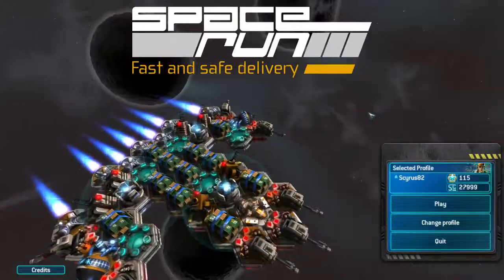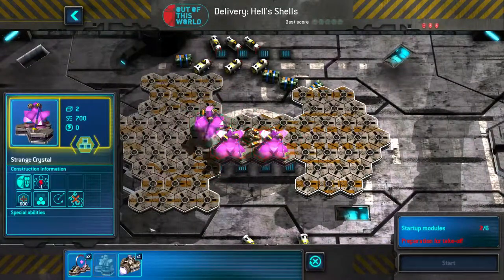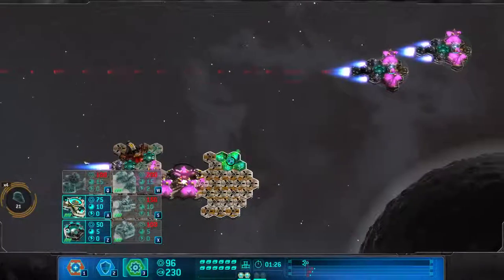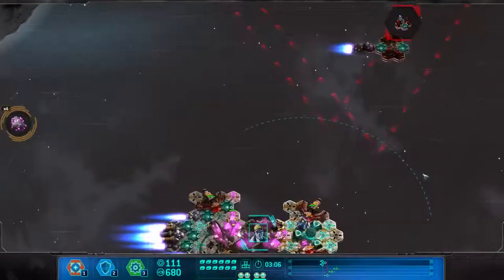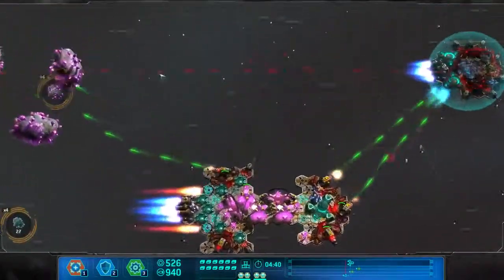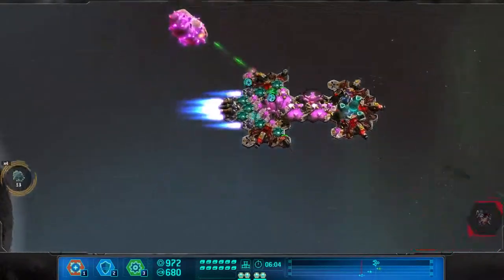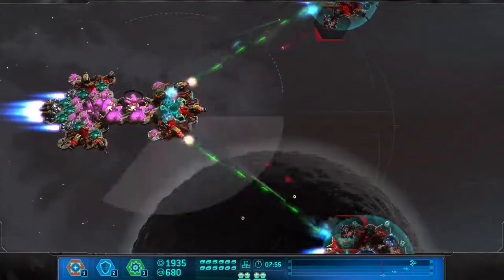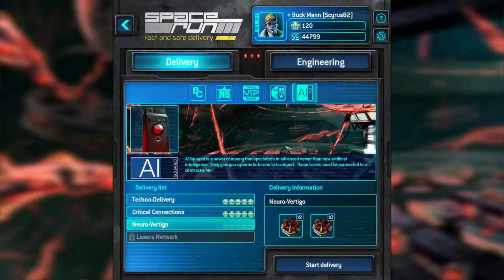Let's Play Space Run 5 Star - Hell's Shells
Lots of off-camera upgrades because I was max money, you don't need them but feel free to have fun!  A 5-star play through of the Hell's Shells job in Space Run.  The key to this mission is just to manage the little crystal shards that show up.  Enjoy guys!